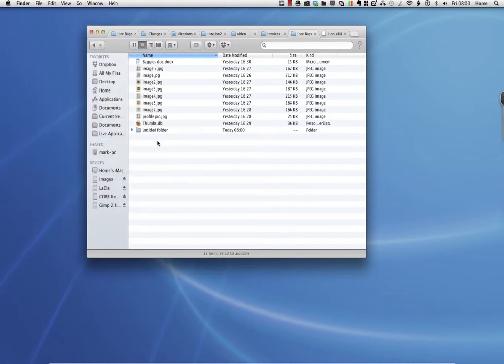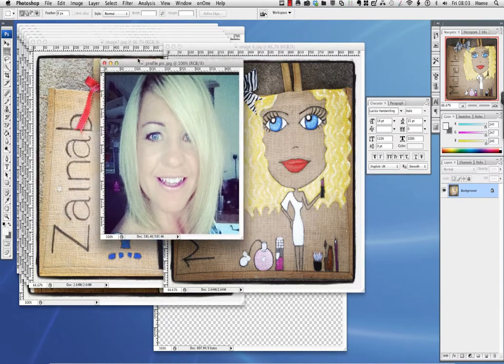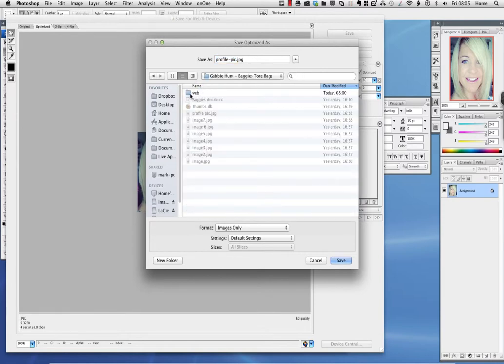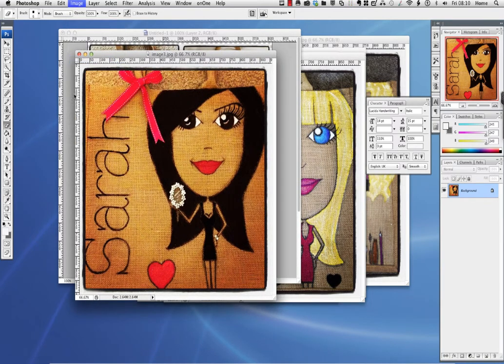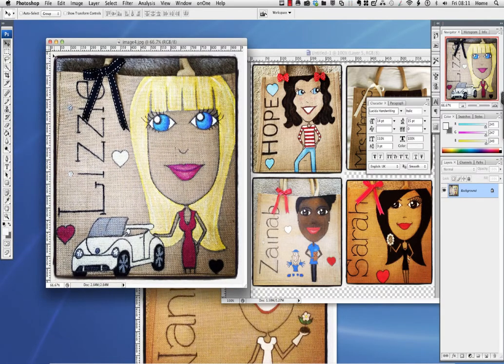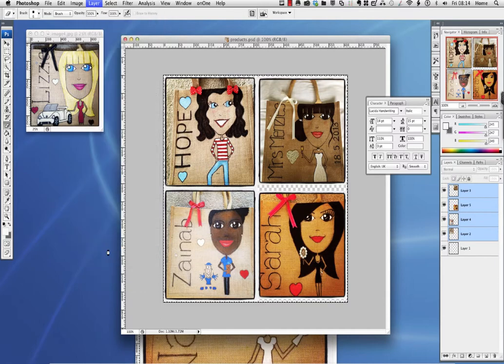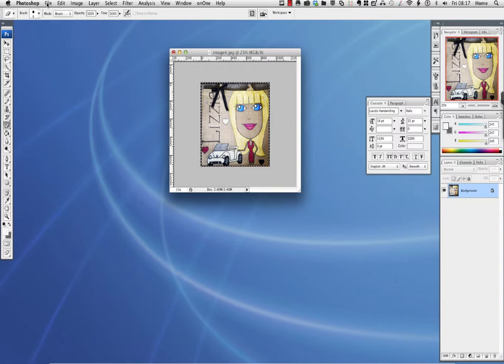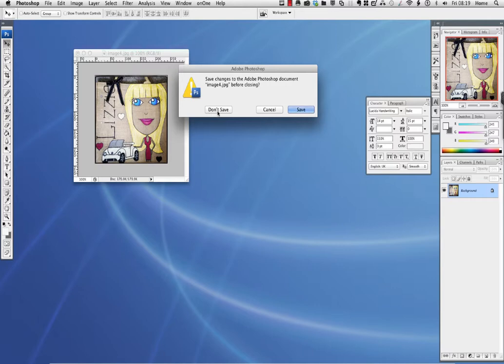Our Crafty Things 2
A video showing how I produced some of the images used on Our Crafty Things - using Photoshop - but there are lots of good free programs out there that could be used.  - remember you can change the quality of this video by clicking on the cog wheel bottom right of the video.